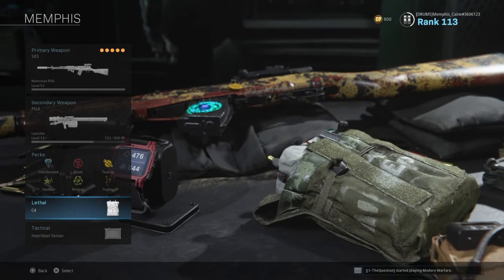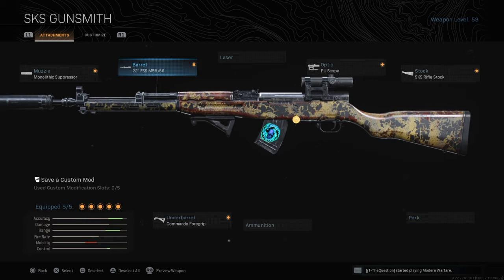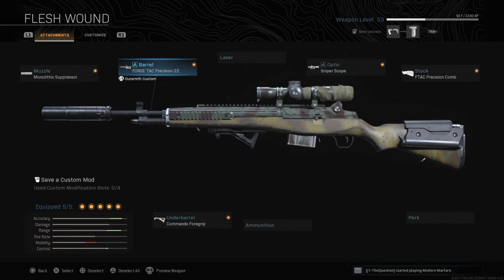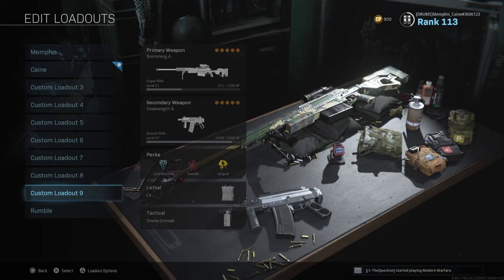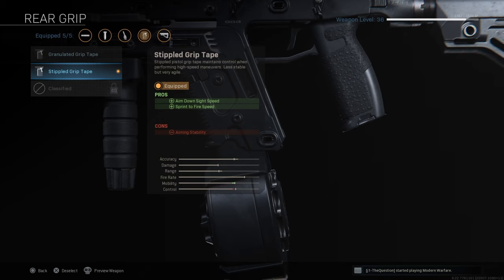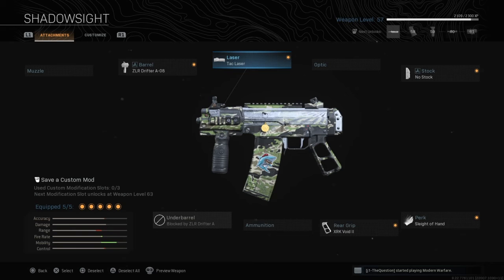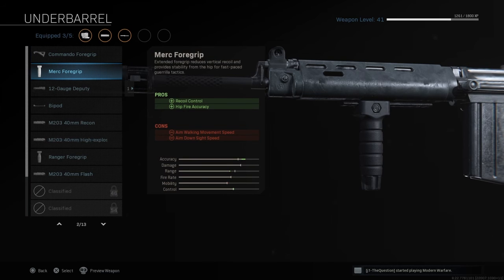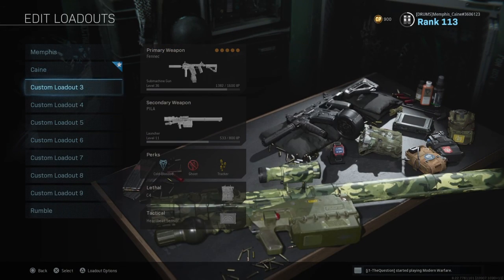Loadout Setup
The guns I rock and how I set them up.